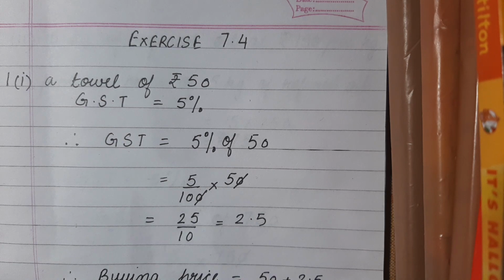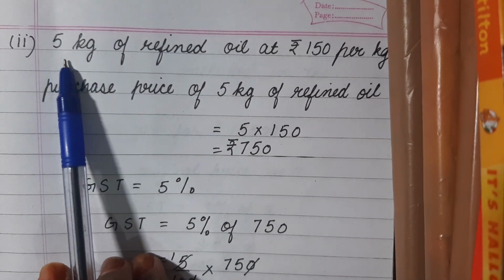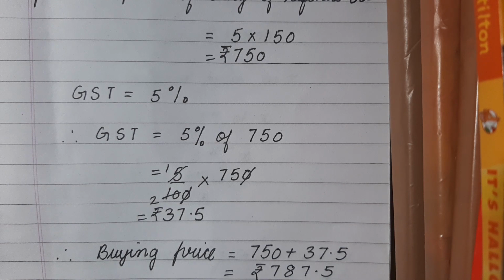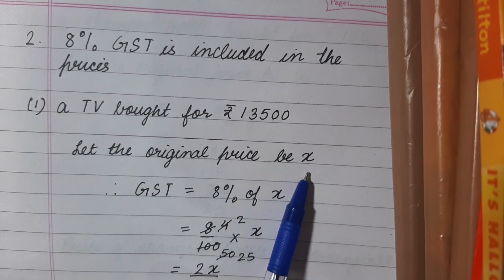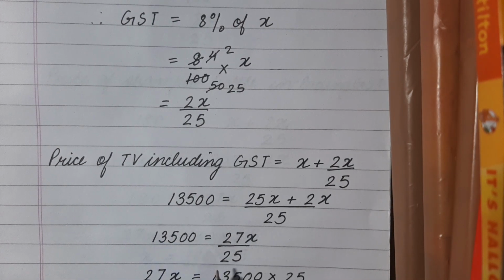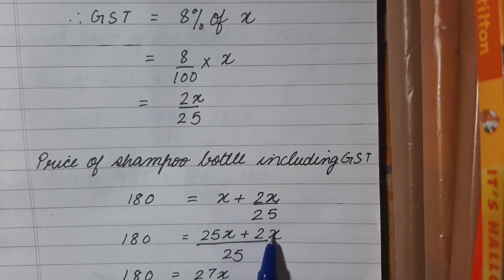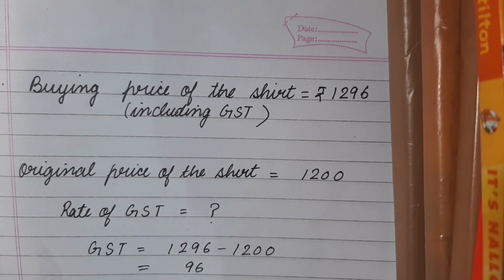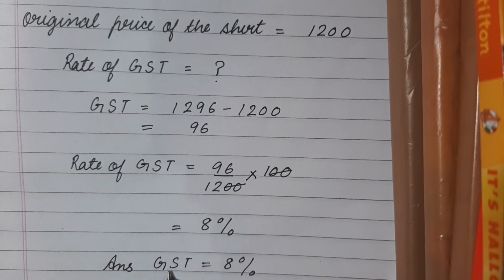Percentage and its application, GST ,class 8